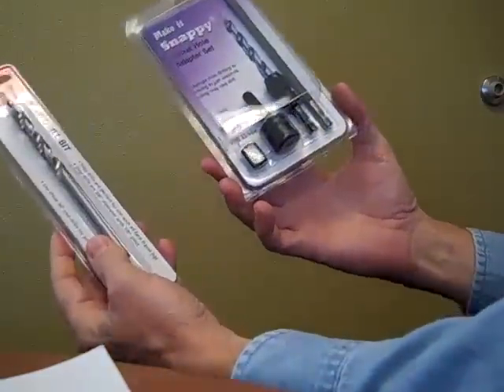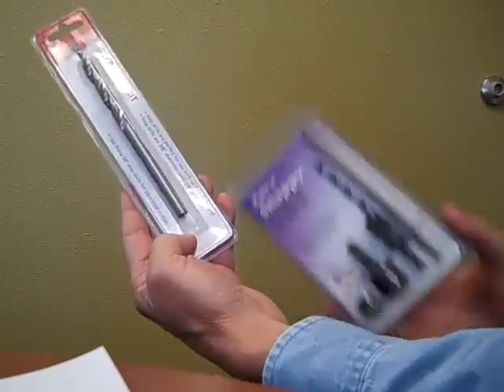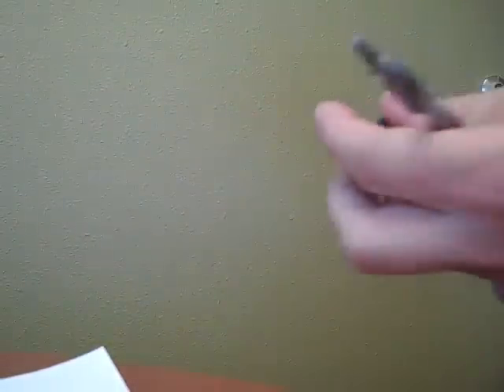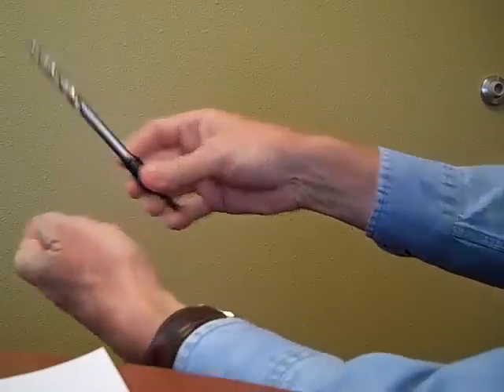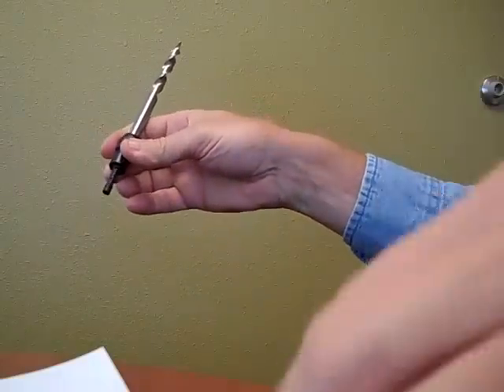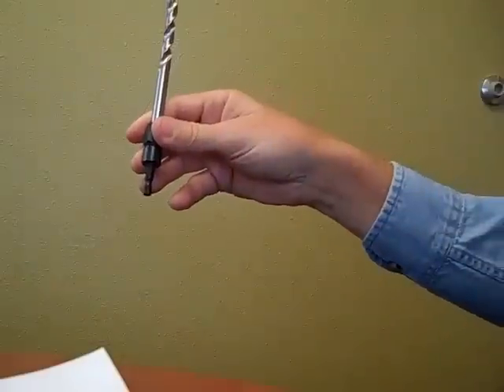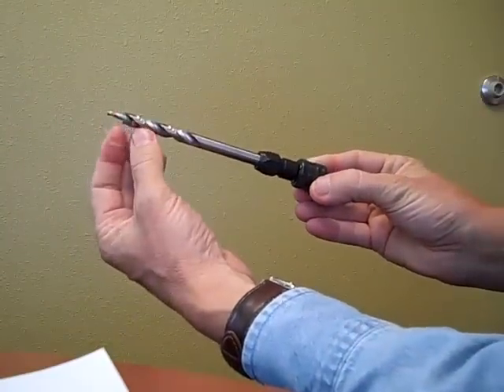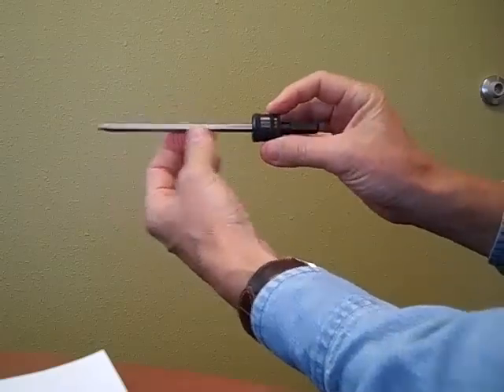Snappy Pocket Hole Adapter Set with Free Step Drill